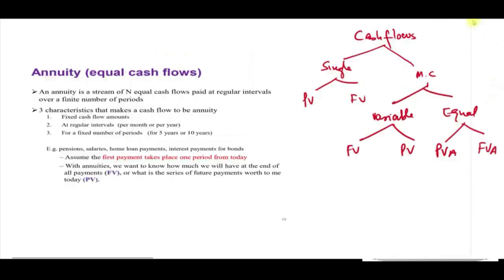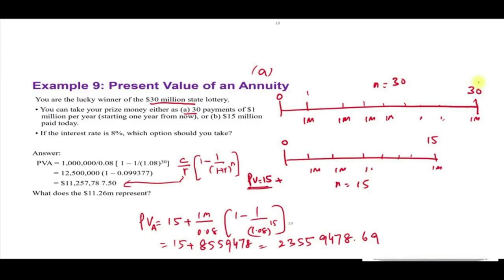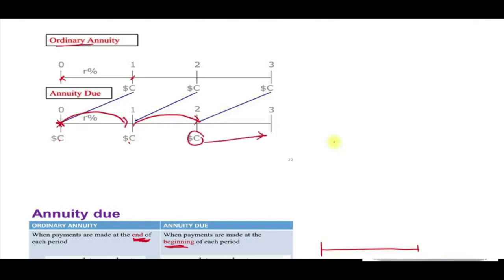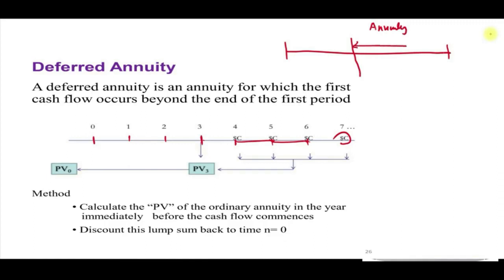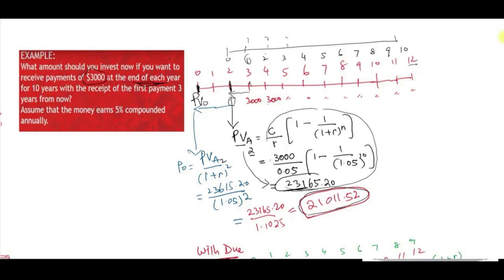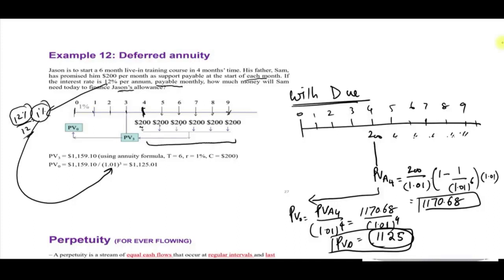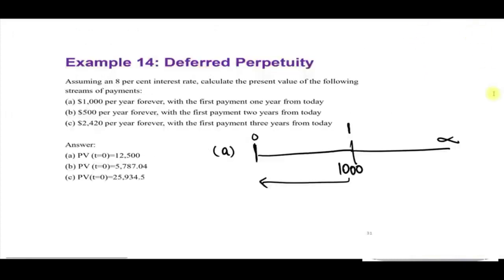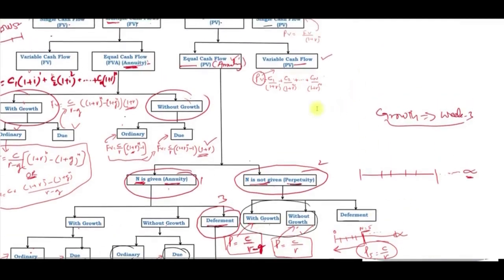LECTURE 2: FINANCIAL MATHS I--Part 2